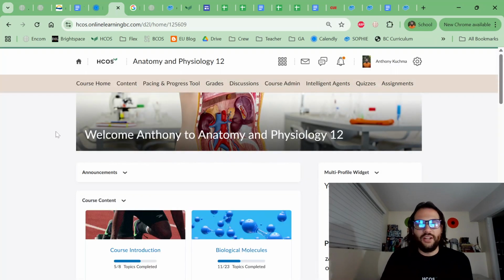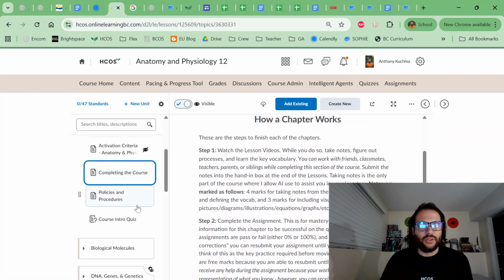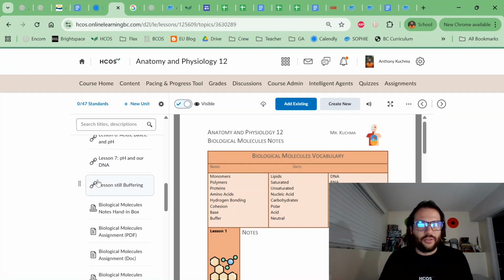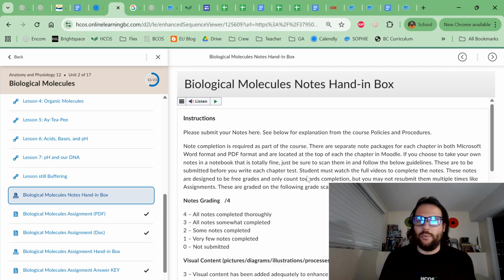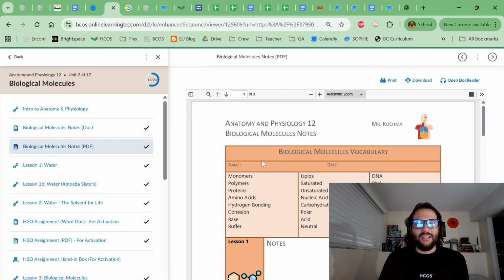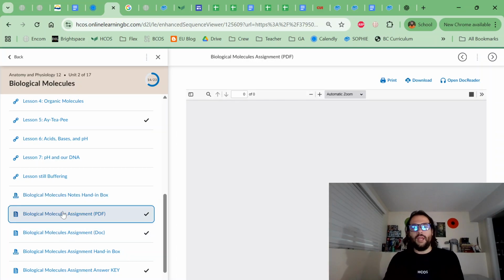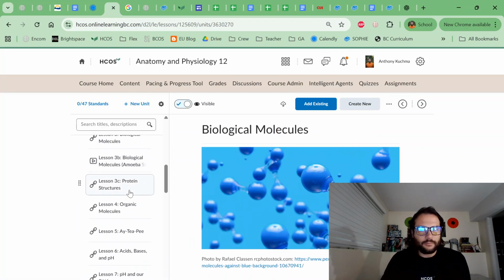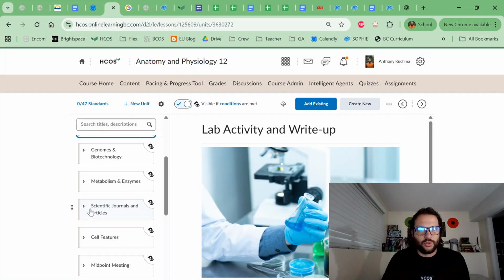Course Intro Video: Anatomy & Physiology 12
Everything you need to know to be successful in your Life Science 11 course. How to navigate Brightspace, lessons, assignments, tests, and activities. It's all there! After watching this, go and complete the Course Intro Quiz.